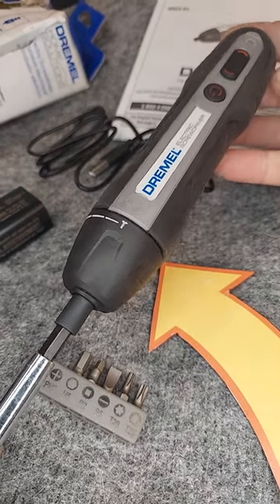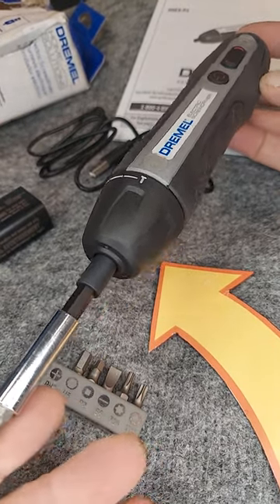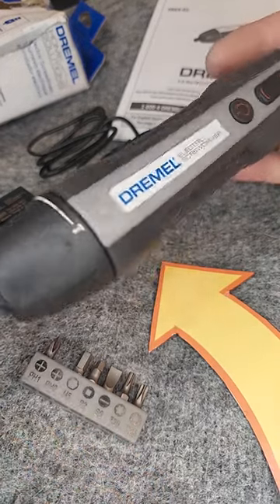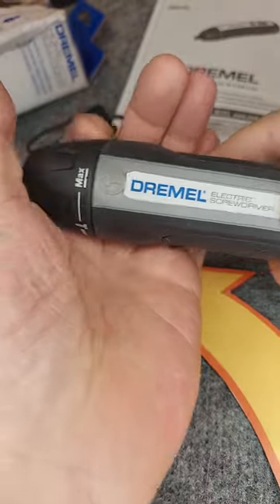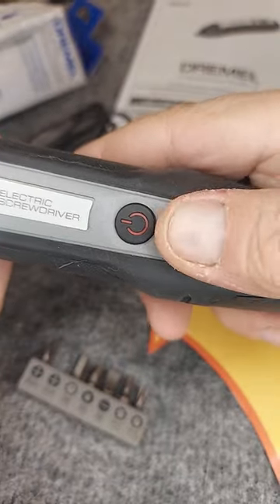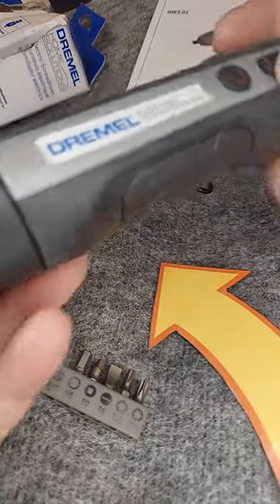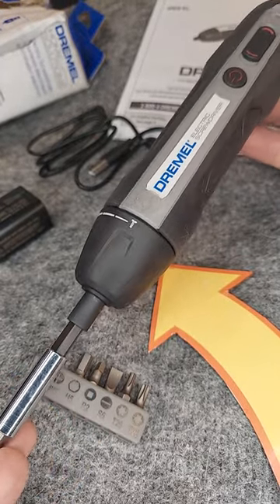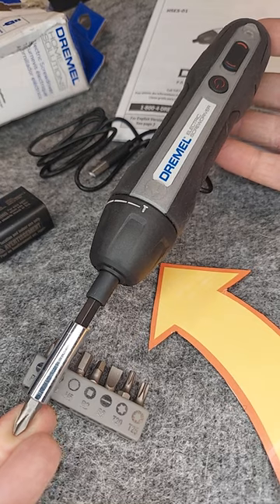Is this Rechargeable Screwdriver by Dremel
Dremel 4V Cordless Screwdriver Kit